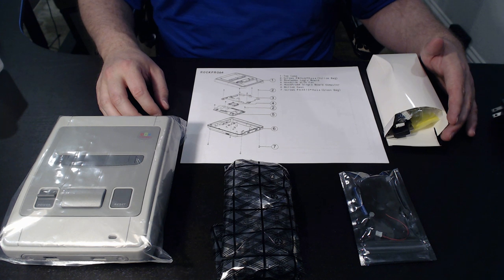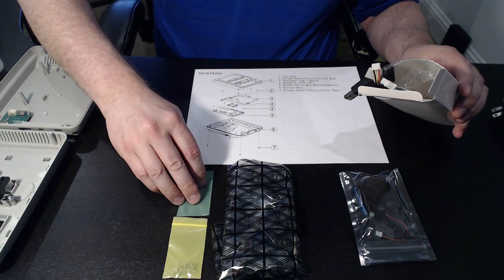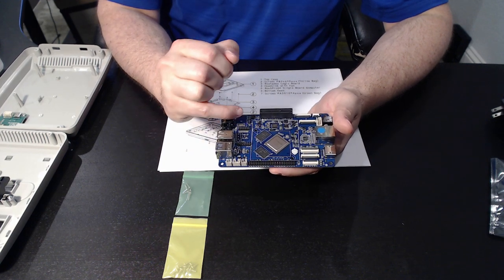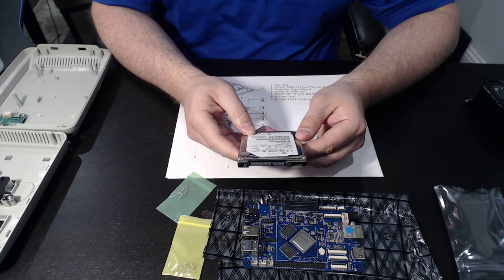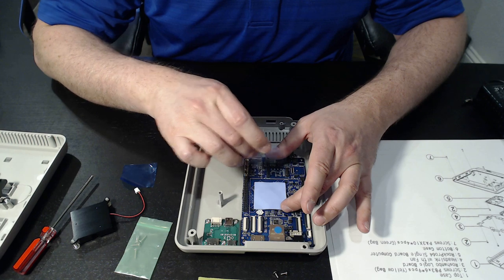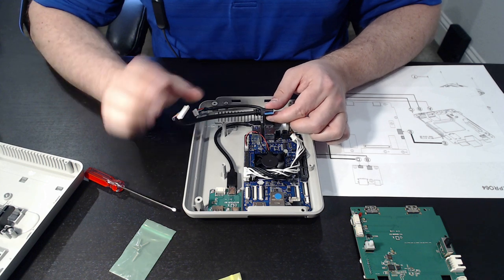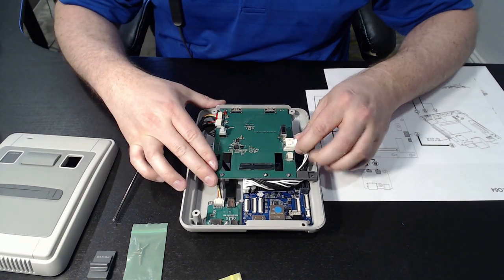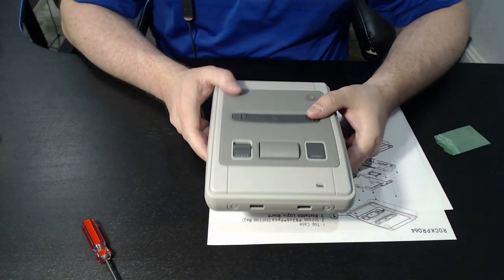RockPro64 Roshambo Case Unboxing and Assembly UPDATE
UPDATE:

Due to install information received after the original instruction sheet was provided we are inserting an update. Even though the rest of the video will reflect the original plastic arm being in place please ensure that you are actually using the metal arm being shown in the following photos.

In this video we go over the soon to be released Roshambo Super Famicom style case for the RockPro64 Single Board Computer. We will perform an unboxing, take a look at various components and then assemble the case with the RockPro64 board installed.

- TheRA Team
- Patrons
- AmeriDroid
- Hard Kernel
- Pine
- RetroPie
- StickerMule

"Ouroboros"